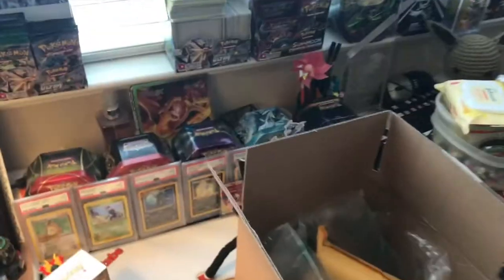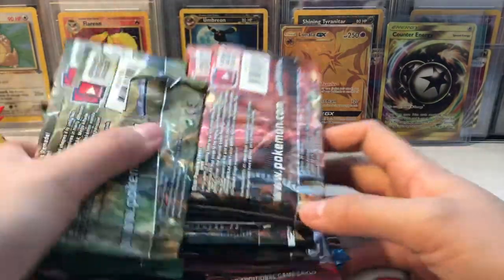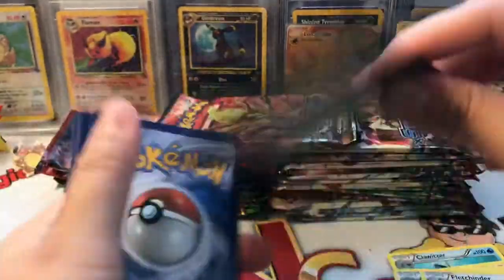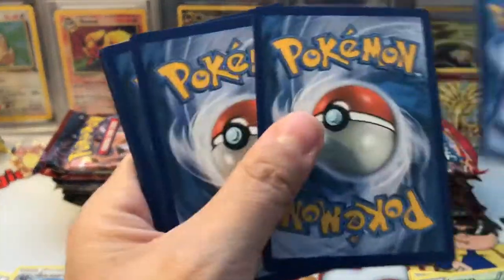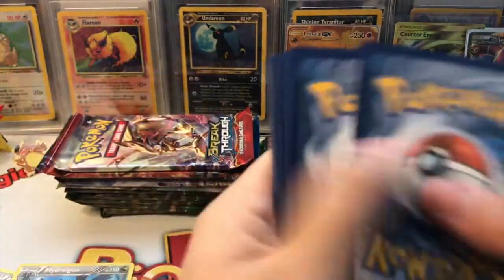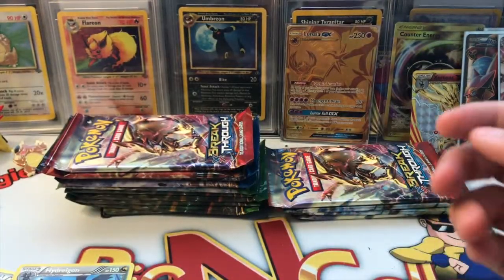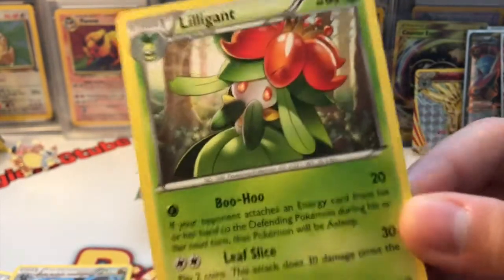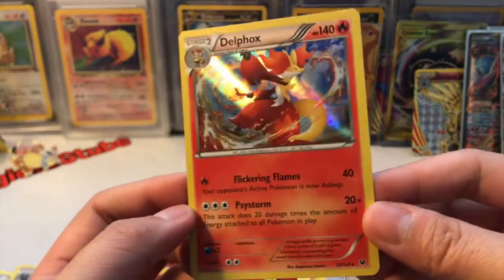AWESOME TRADE PACKAGE! WHAT GOODS DID I GET?? :)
HELLO GUYS!
Welcome back! Today we are opening A AWESOME trade package I received from a good friend! Let’s see what goodies we get :)

Go get yourself one to get those Ultra Prism Packs!!

2450 Venture Oaks Way Suite 410